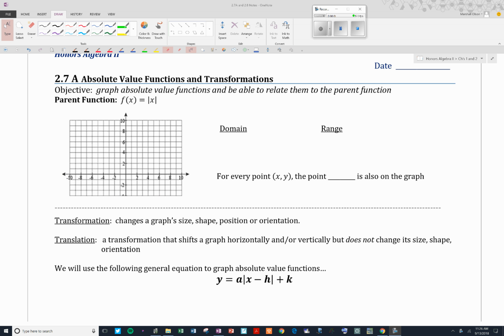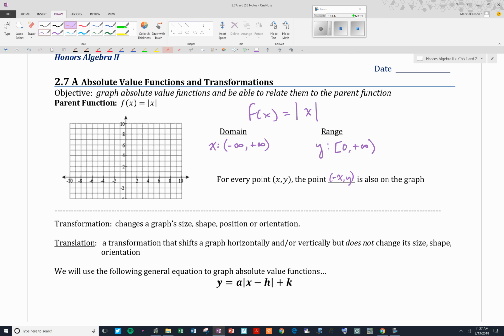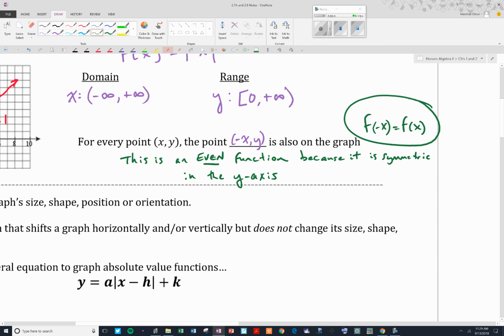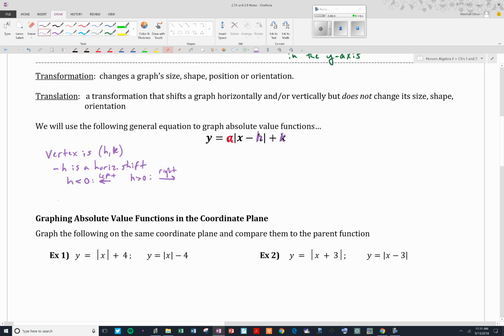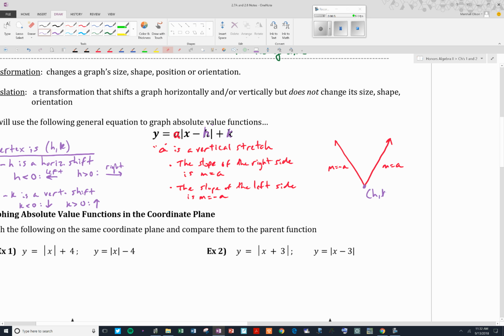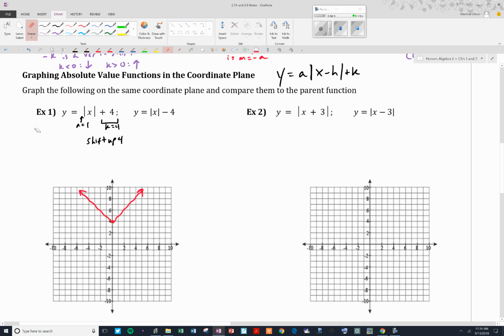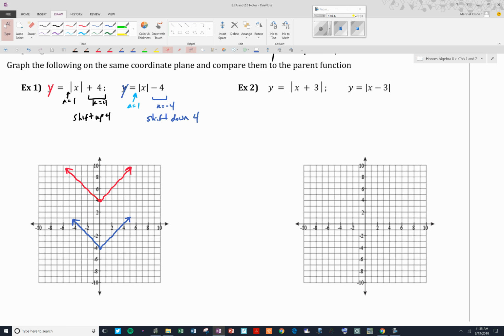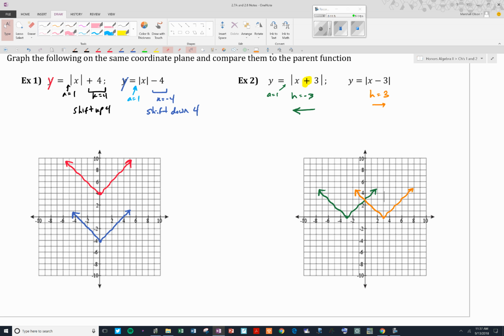HAII 2.7A Video 1 - Graphing Absolute Values